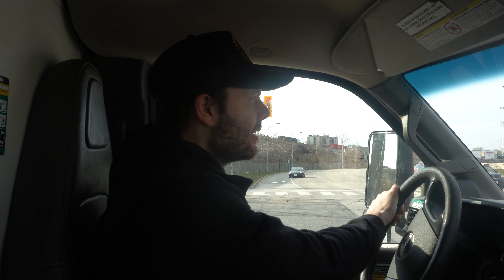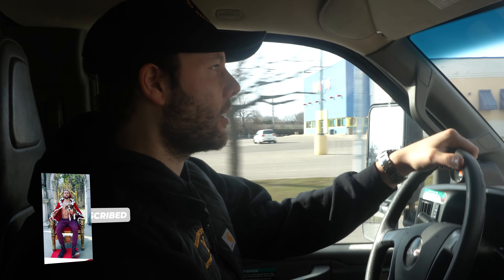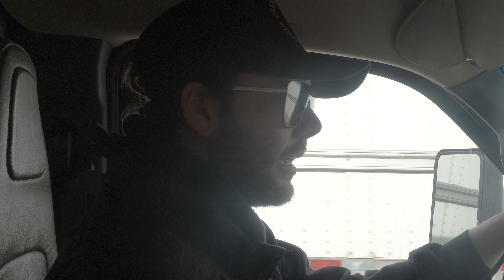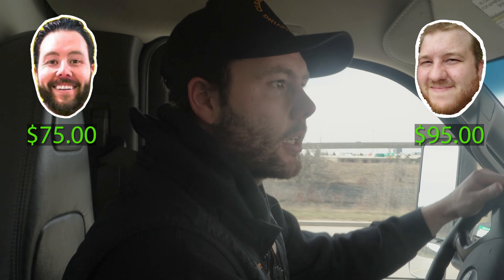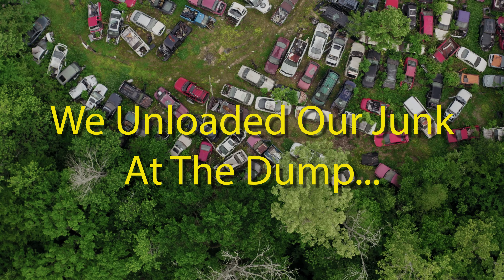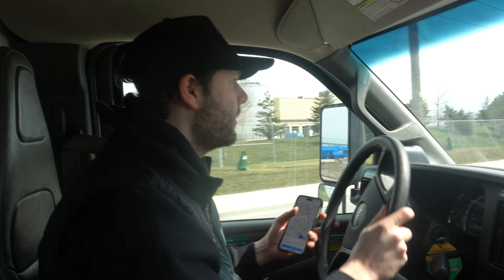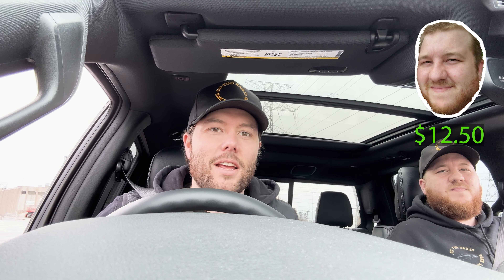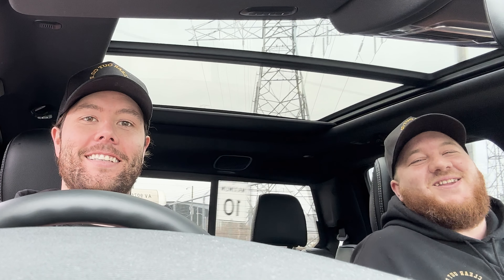Starting A business In 30 Days- Episode 10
Hey Lord Moore Gang! 👋 Ready for a life-changing journey? I just quit my 9-5 sales job to pursue my passion for entrepreneurship, and I'm taking you along for the ride! 🌟 Join me as I build a Junk Removal Business from the ground up in just 30 days, documenting every step, every challenge, and every success on my YouTube channel, Lord Moore.